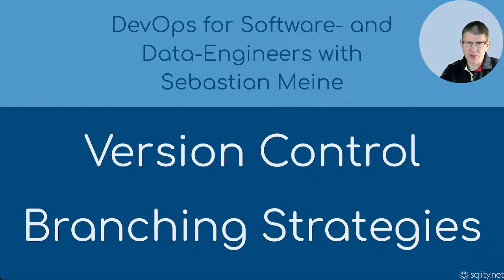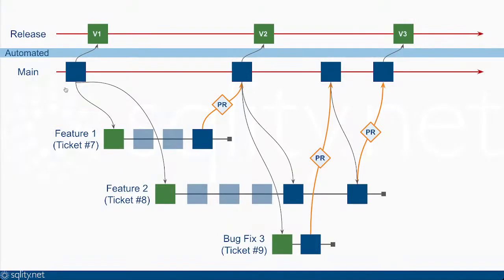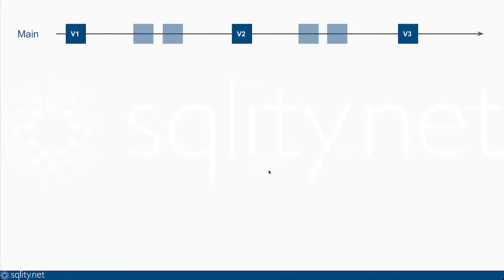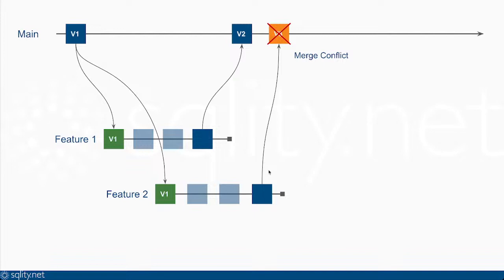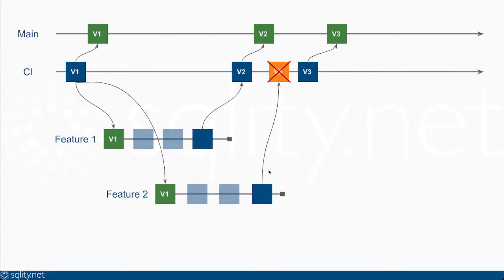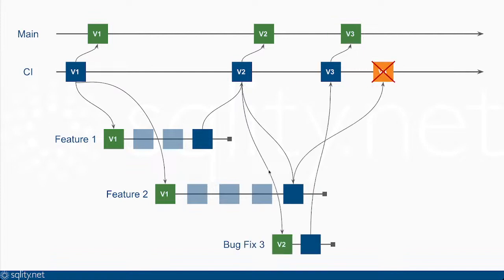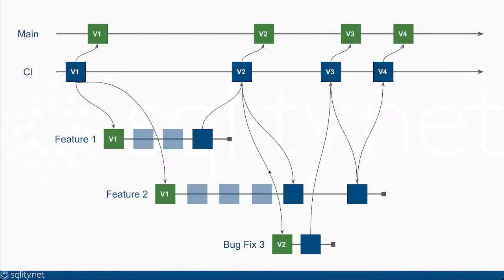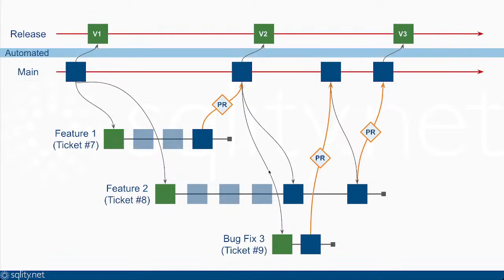tSQLt Live: DevOps - Version Control Branching Strategies